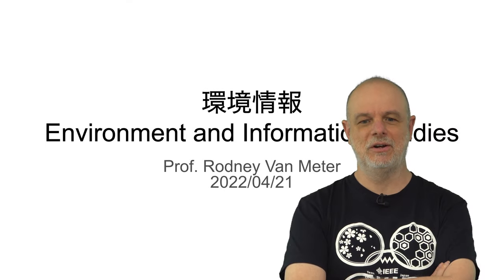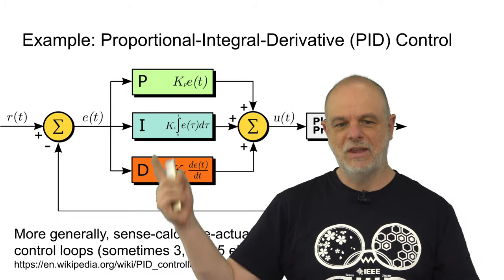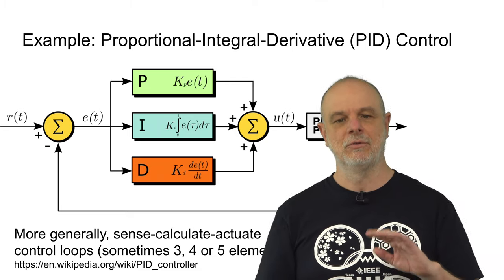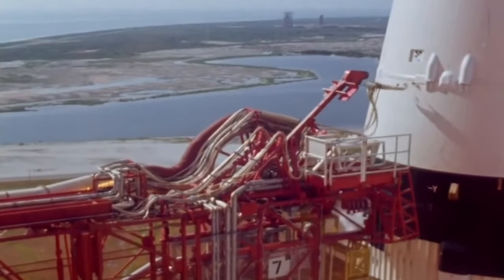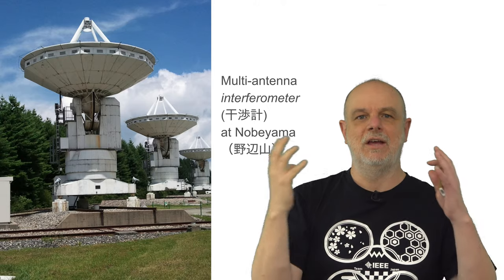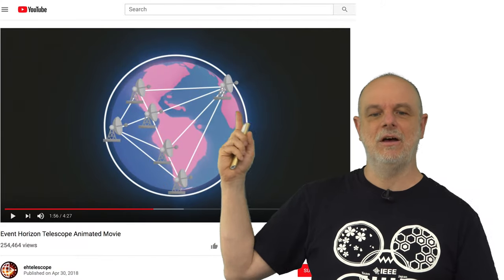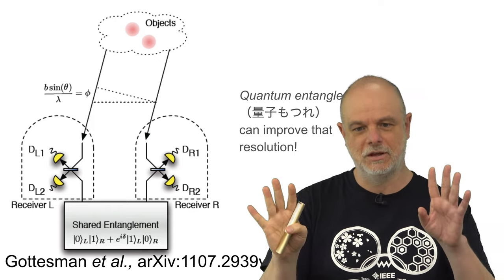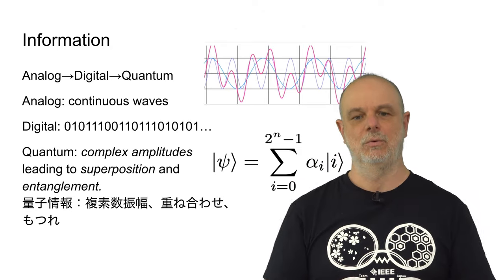Keio SFC Introduction to "Environmental Informatics"（2022 Spring Semester Fundamental Subjects）.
Keio University SFC Introduction to "Environmental Informatics"（2022 Spring Semester Fundamental Subjects - Introductory Subjects）.